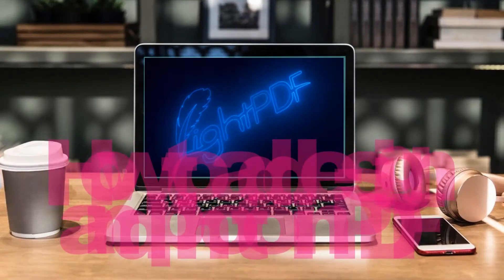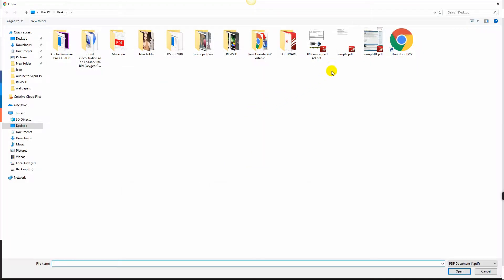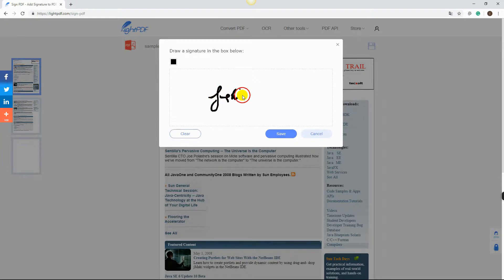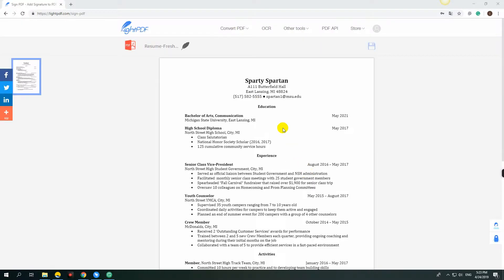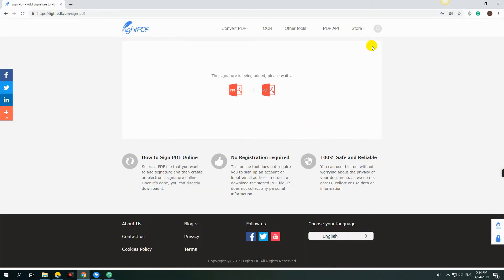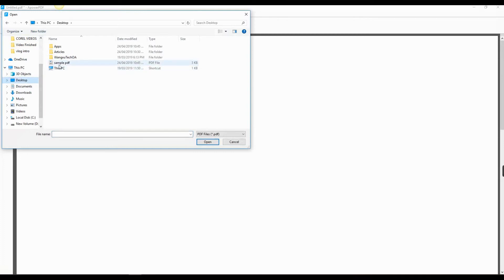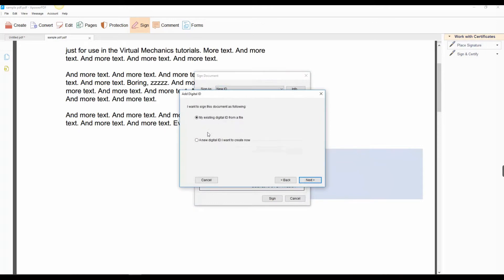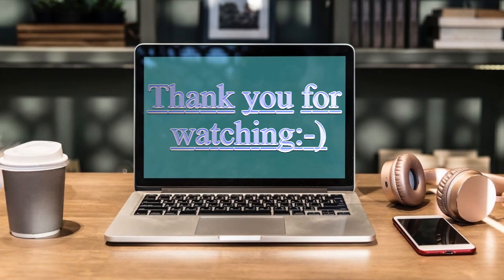How to Insert Signature to PDF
In this video, you will learn 3 ways to insert signature: insert signature by writing your name, add image signature, as well as insert e-signature. Watch the video now!